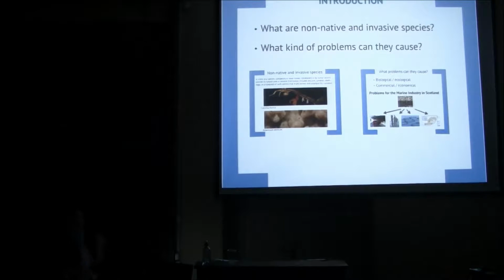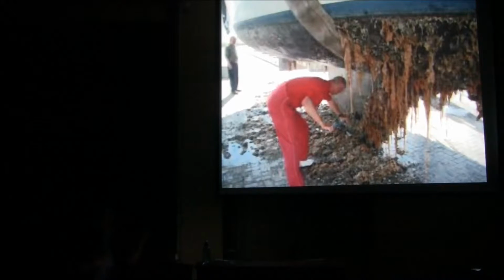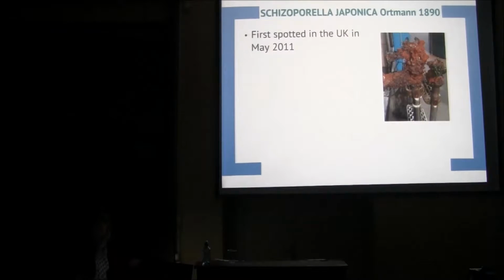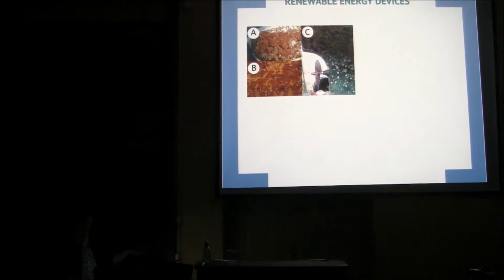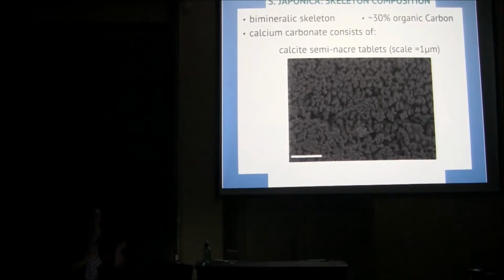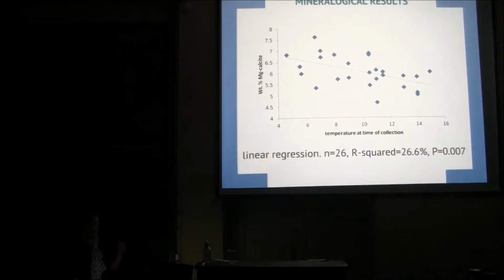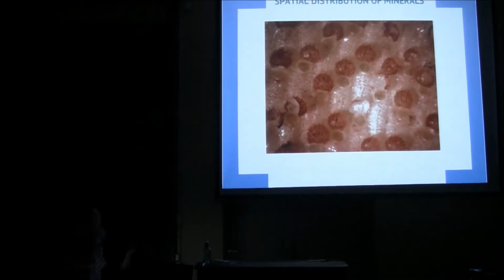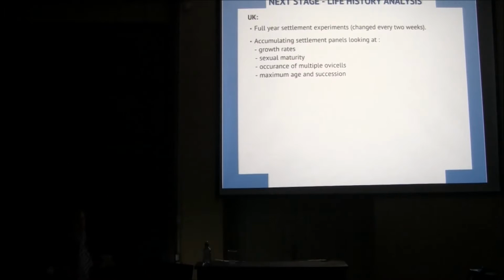Bioseminars.ru: Dr Jennifer Loxton - Bryozoan Forensics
"Биосеминары"

2 декабря 2014

Dr Jennifer Loxton
Лекция: "Bryozoan Forensics: Investigations into a unique and troublesome invader in the UK"

на английском языке

Дженнифер Локстон – активный исследователь из Великобритании на этапе расцвета своей научной карьеры. Будучи специалистом по мшанкам, она имеет богатый опыт экспедиционной деятельности, в том числе – подводной работы в полярных регионах. Дженнифер занимается вопросами взаимодействия  между установками получения энергии из возобновляемых источников и морскими беспозвоночными, в особенности на примере бентосных сообществ. В сфере её интересов также – биогеохимия, структура и состав раковин и скелетных элементов. Дженнифер владеет впечатляющим арсеналом методов из абсолютно разных областей биологии, химии и дайвинга. Она также занимается популяризацией науки и является опытным докладчиком.

Мшанки (Bryozoa) – удивительная группа водных животных-фильтраторов. На этом биосеминаре мы посмотрим на них с двух совершенно разных сторон. В первом докладе речь пойдёт о связи между составом скелетных элементов антарктических мшанок, ростом средних температур и ацидификацией воды, причём с акцентом на особенностях подводных исследований. После перерыва мы переключимся на детективную историю о появлении у берегов Великобритании нетипичного вида мшанок и его взаимодействии с местной фауной, а также узнаем более общие вещи об инвазивных видах морских беспозвоночных.

In 2011 the non-native bryozoan species, Schizoporella japonica, was detected in UK waters for the first time. The bryozoan has a complex morphology which varies greatly between seasons and sites and it is likely that this flexibility is contributing to its ecological success. Since its arrival, the bryozoan has established a home in a number of marinas and harbours, particularly in Scotland, and has the potential to both displace native species and, through fouling, have a financial impact on marine industry.

In this seminar I will speak about the multi-disciplinary approach we are taking to investigate this unusual bryozoan and the results of this study so far. I shall also speak in more general terms about non-native and invasive marine invertebrate species in order to address the following questions:

- What are non-native and invasive marine species?
- Why do we care about them — what kind of problems can they cause?
- Where do they come from and how do they move around?
- What kind of information do we need to know about these species?
- What steps can be taken to prevent invasive species impacting industry and the environment?